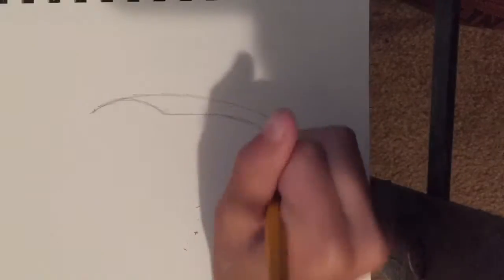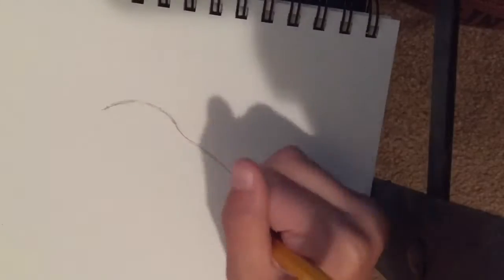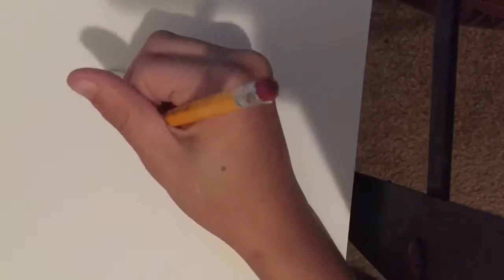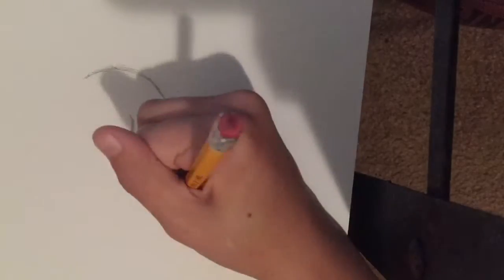Speed Paint:Tyrannosaurus Rex Head